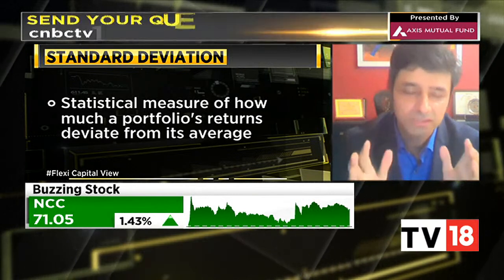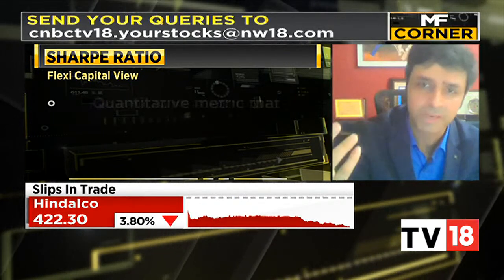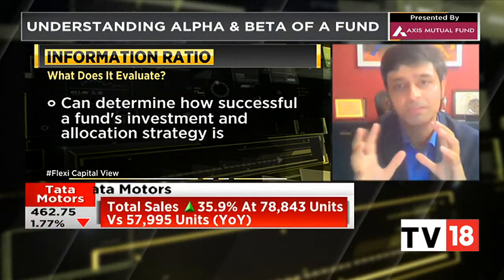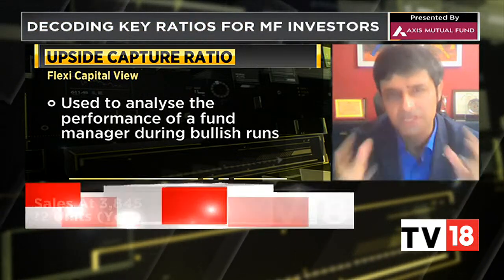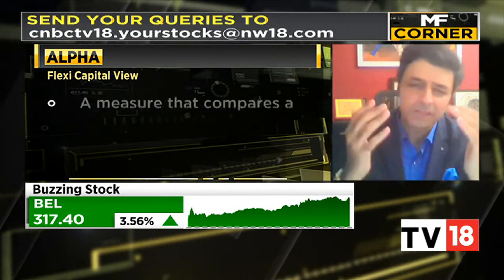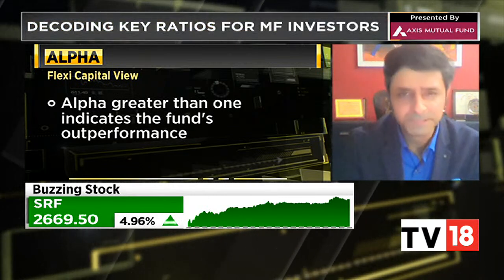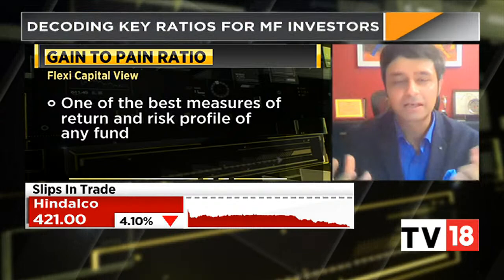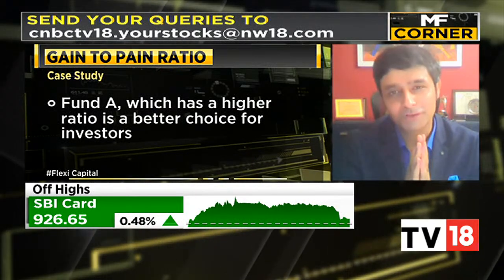Decoding Key Ratios For Mutual Funds Investors With Nasser Salim | MF Corner | CNBC-TV18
Nasser Salim, Managing Partner at Flexi Capital speaks on key ratios for mutual funds investors. Listen in.

About CNBC-TV18: India's leading business news channel, CNBC-TV18 offers the most comprehensive coverage of businesses, the economy and the financial markets. n18oc_business Catch all your favourite shows, exclusive videos, big-ticket interviews and more here.

n18oc_business